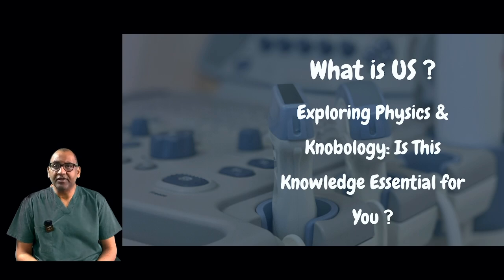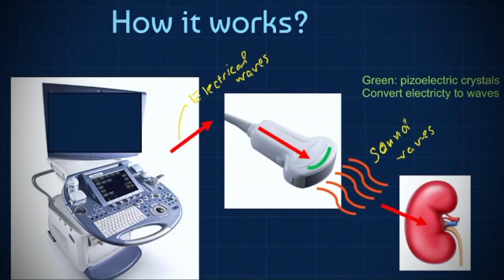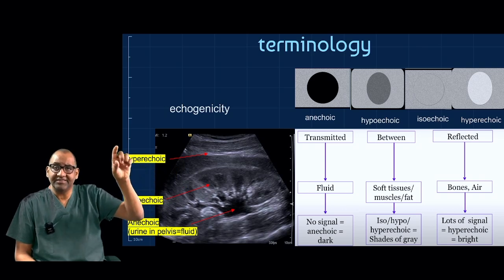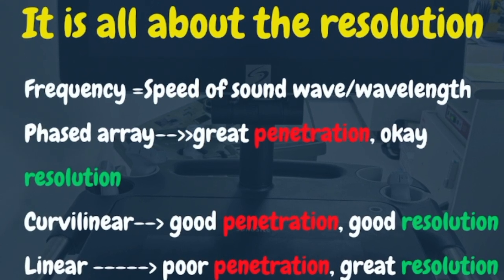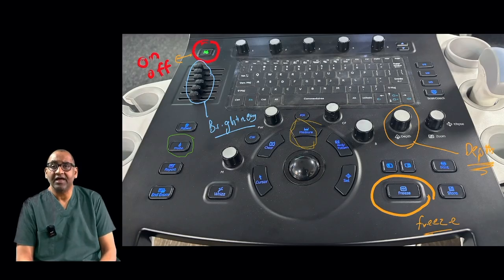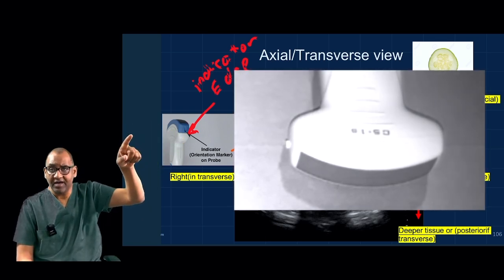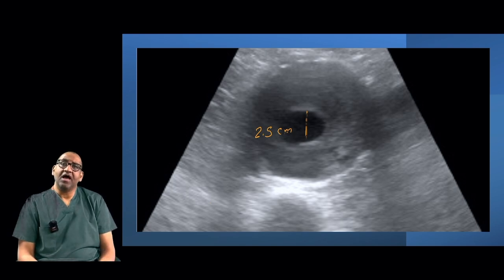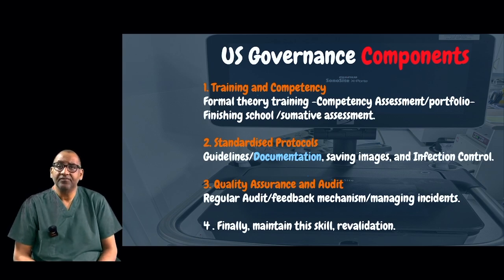Basic Ultrasound Physic and Knobology by Dr Osama Ahmed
🎓 Learn the fundamentals of ultrasound physics and knobology in this high-yield session led by Dr. Osama Ahmed, Consultant in Emergency Medicine. Whether you're a beginner or need a solid refresher, this lecture breaks down the core principles behind how ultrasound works — from sound waves to probe handling and machine optimization.

📍 Presented by Kung Medics – Clinical Courses
👨‍⚕️ Instructor: Dr. Osama Ahmed
MBBS, MRCP, MRCEM, MRCSEd (A&E), FRCEM, FEBEM, MACadMED

✅ Ideal for medical students, junior doctors, EM & ICU trainees
✅ Aligned with international PoCUS training standards

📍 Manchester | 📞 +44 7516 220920